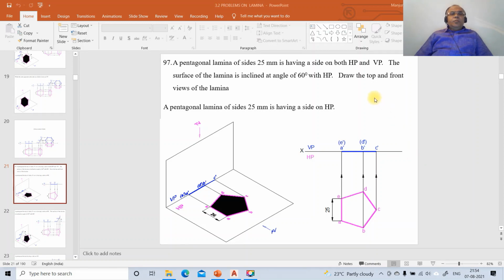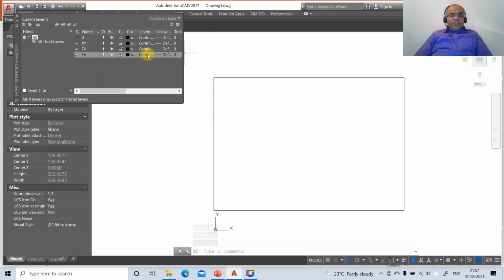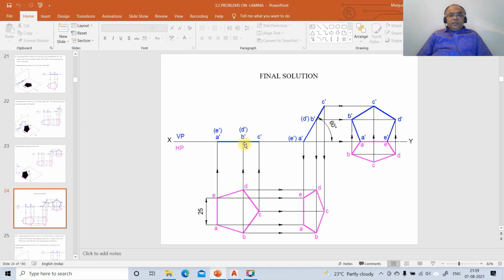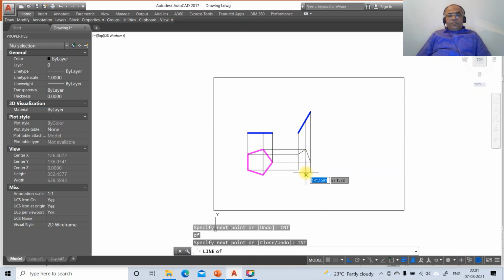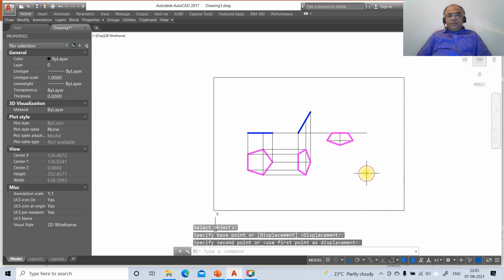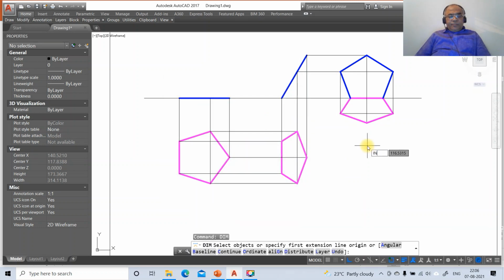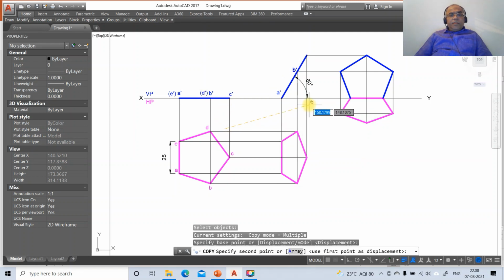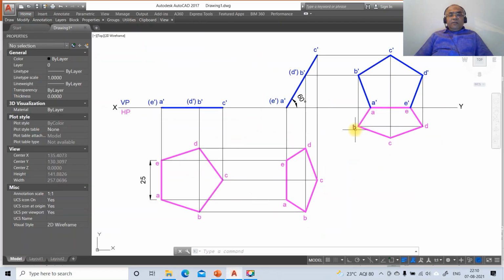P 97 CAD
Pentagonal lamina side is on both HP and VP, surface inclined to HP